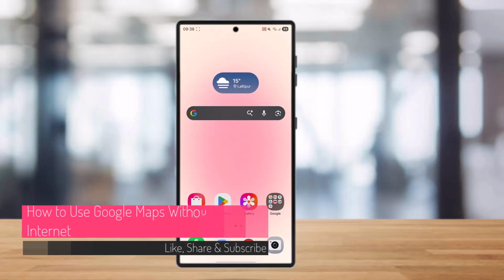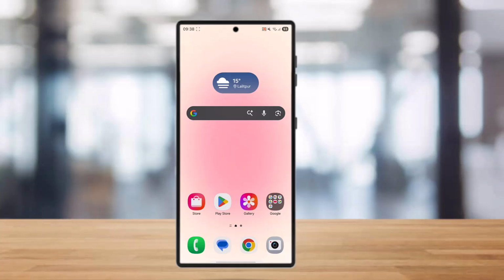How to Use Google Maps Without Internet !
In this video, I will guide you on How to Use Google Maps Without Internet (Offline Maps Guide)
In this video, you’ll learn how to use Google Maps without internet using the offline maps feature. If you’re traveling, in a low-network area, or want to save mobile data, this step-by-step guide will help you navigate easily without an active internet connection.
We walk you through how to open Google Maps, go to your profile, and access the offline maps option. You’ll learn how to download a specific map area while connected to Wi-Fi, adjust the region you want, and save it so you can use navigation and search features even when you’re offline.
This tutorial also explains what offline maps can and cannot do. While you can still view locations and get basic directions, features like real-time traffic updates, alternate routes, and lane guidance won’t be available without internet access.